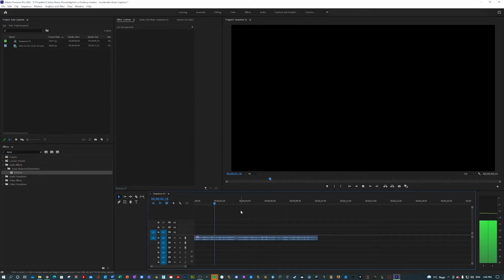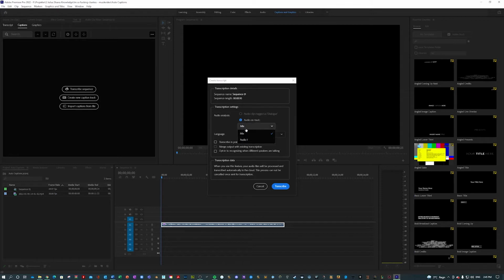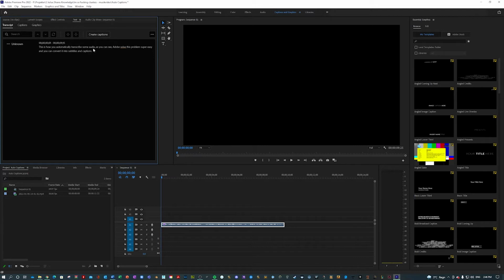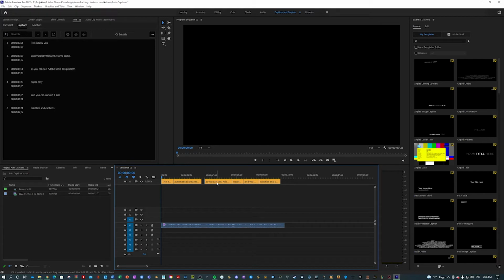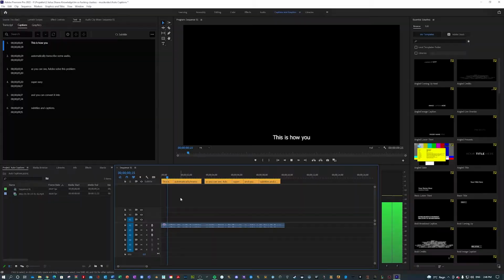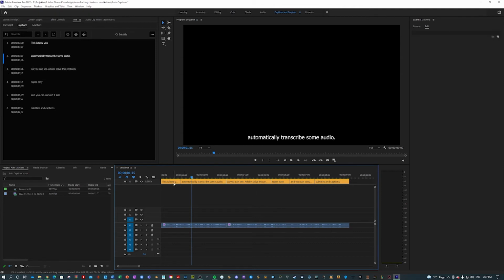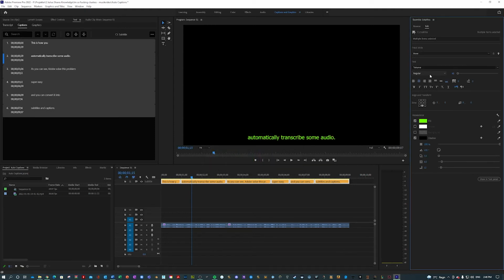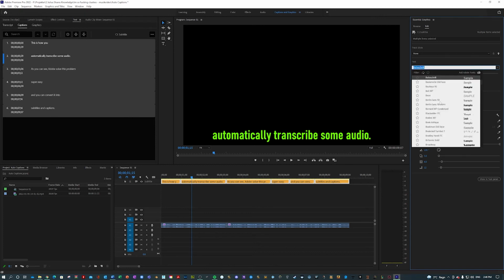Auto Transcribe and Automatically Generate Captions in Adobe Premiere Pro 2022 Tutorial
In this tutorial I will go over how to automatically transcribe your videos whereafter you can super easy turn your transcription into auto generated captions. I will also dive into a few things that you can do with your captions such as some essential graphics work.